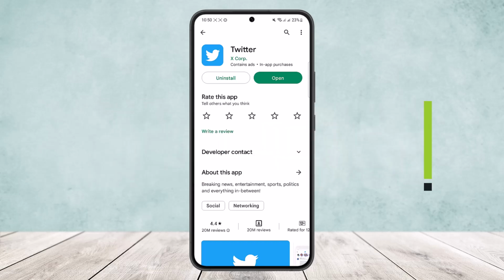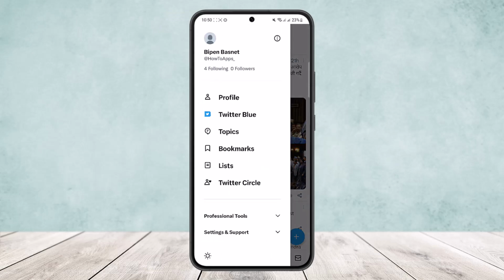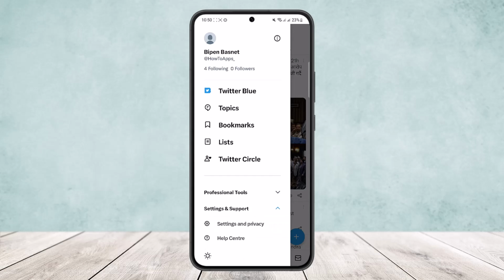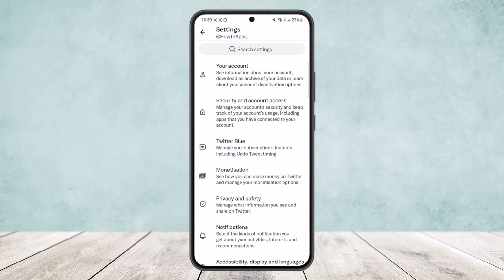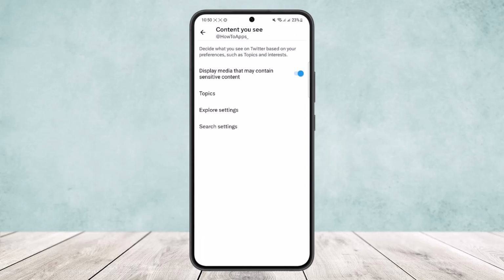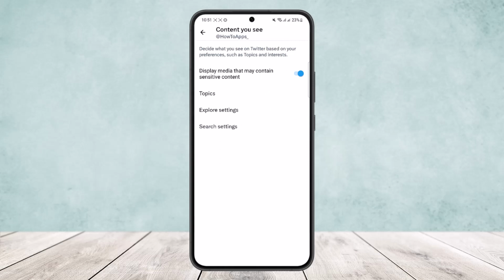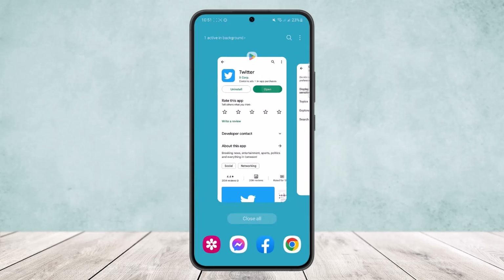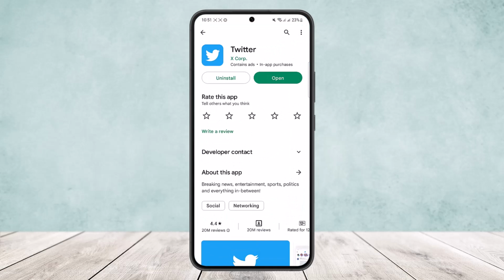How to Turn Off Sensitive Content Setting on Twitter !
In this tutorial video, I will simply show you how to turn off sensitive content setting on Twitter. So just make sure to watch this video till the end.

~ Video Chapters:
0:00 Introduction
0:10 Sensitive Content Settings
0:56 Outro